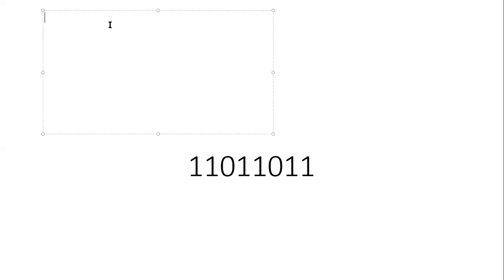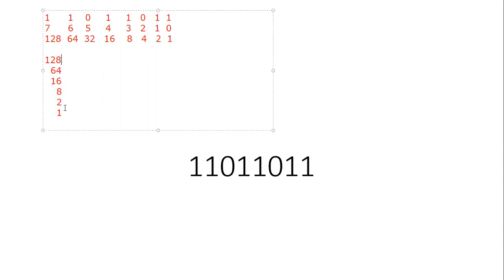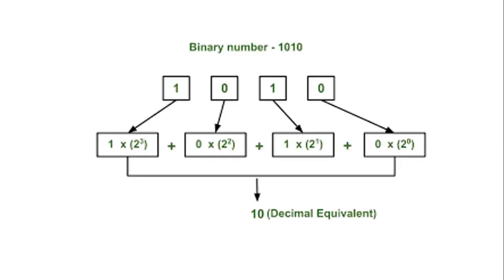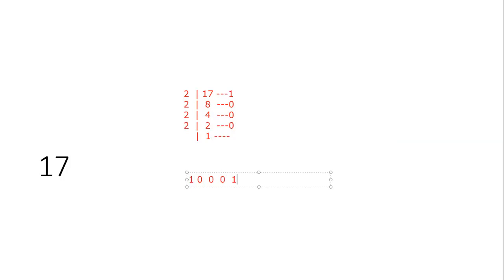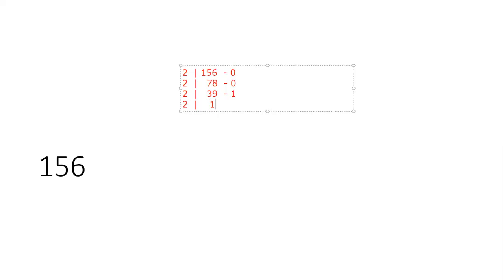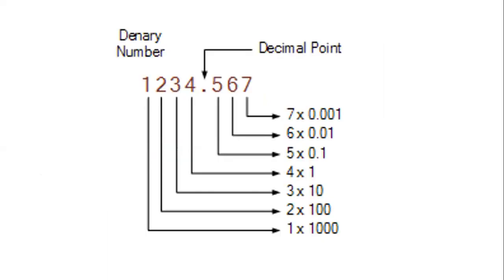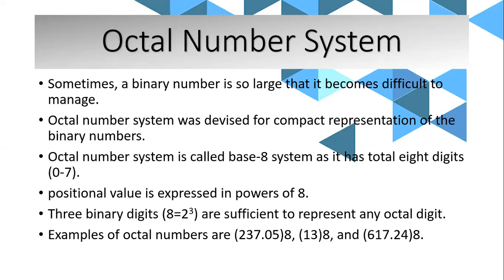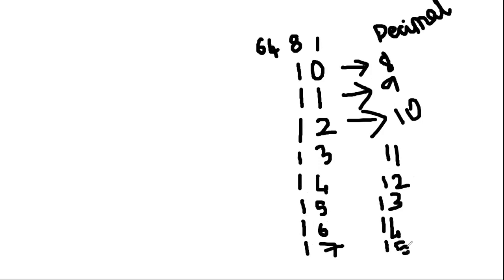JS/CS/11/Encoding and Number Scheme / Part 3/ (8)